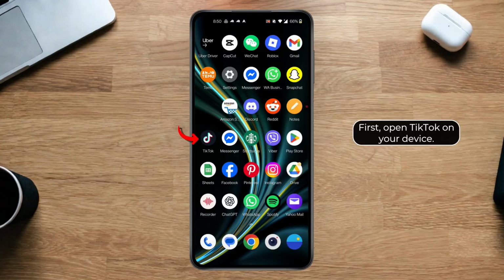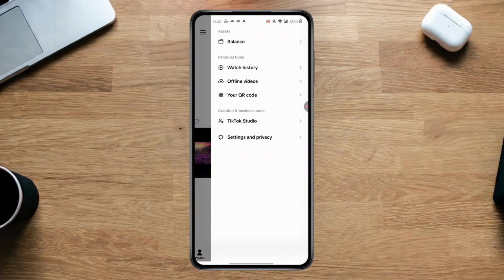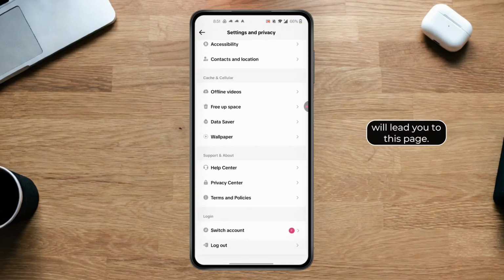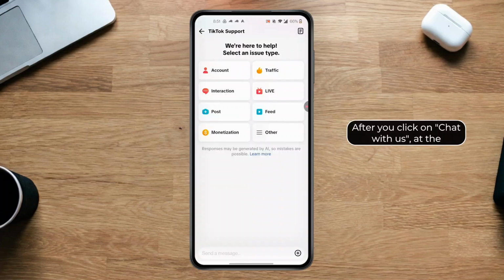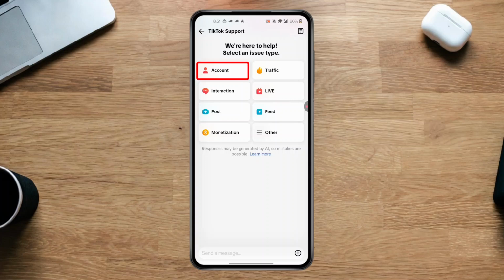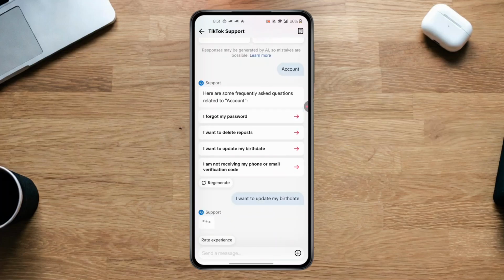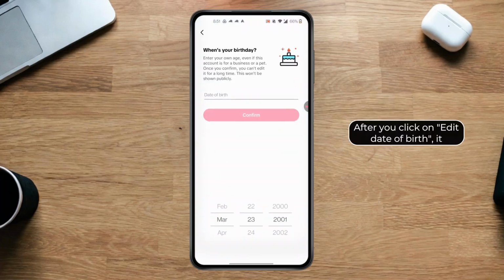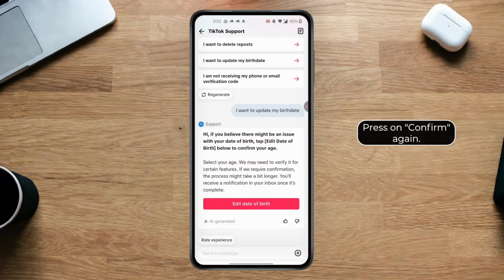How To Change Birthday On TikTok?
Welcome to our step-by-step guide on "How To Change Birthday On TikTok"! If you entered the wrong birth date or want to update your age information, this video is for you. We'll show you how to change your birthday on TikTok using account settings and support options. Whether you're trying to access age-restricted features or correct your profile information, these steps will help you update your TikTok birthday easily.

In this video, we will show:
How to update age on TikTok
How to edit birth date on TikTok
How to manage TikTok account information
How to contact TikTok support for birthday changes